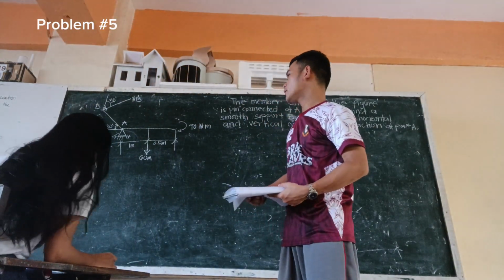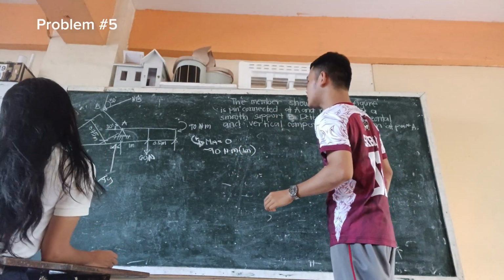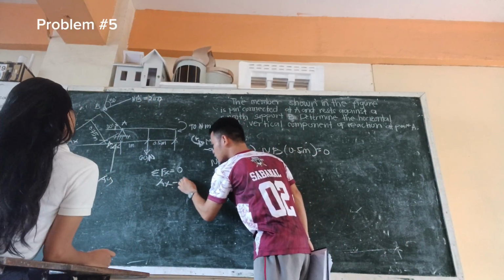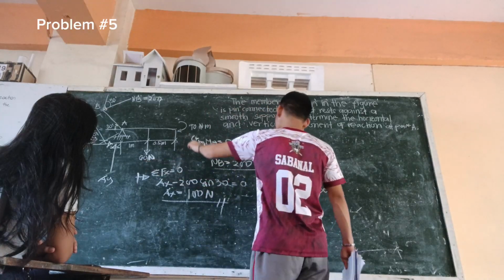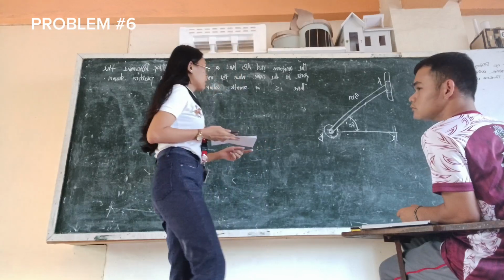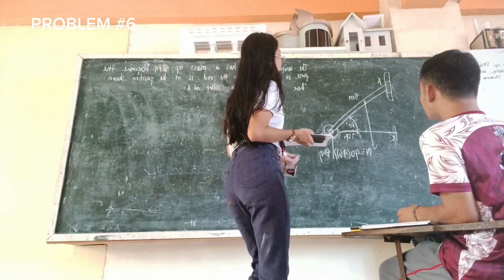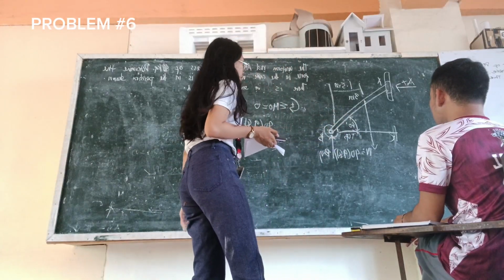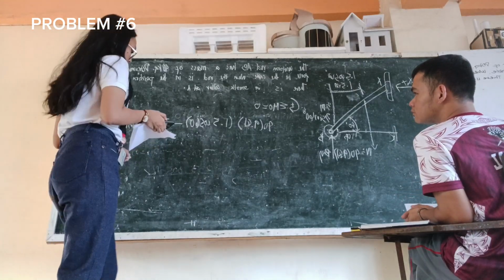Equilibrium of Rigid Bodies : Considering Support reactions